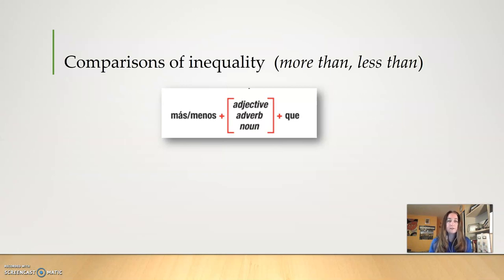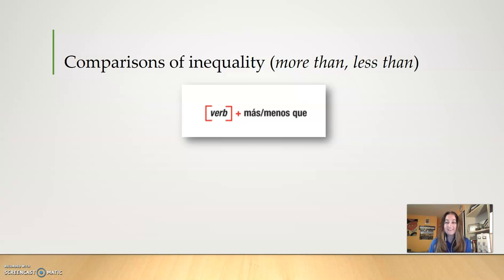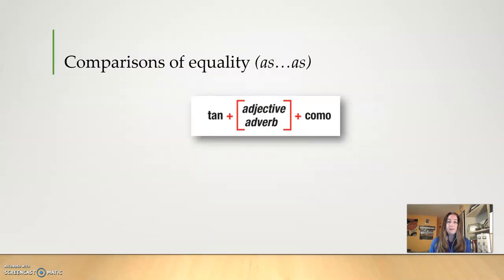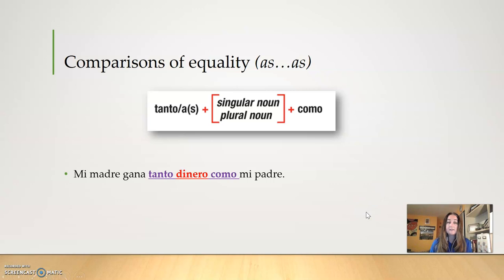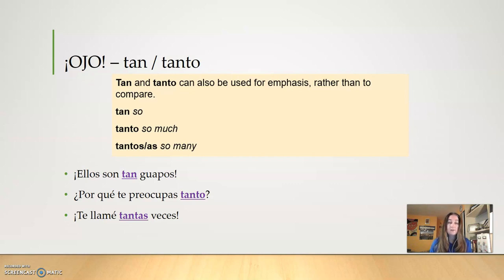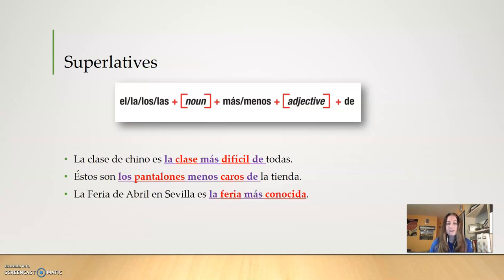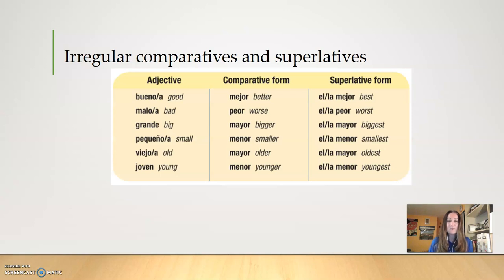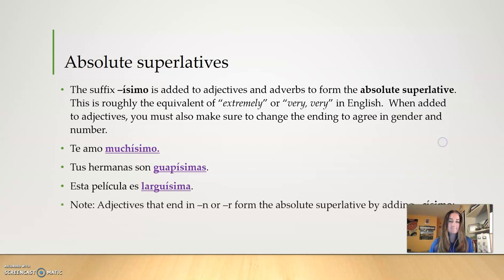Español 4: Comparatives and Superlatives video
An instructional video about comparatives and superlatives in Spanish.  This video was made to accompany Imagina, Lección 6.